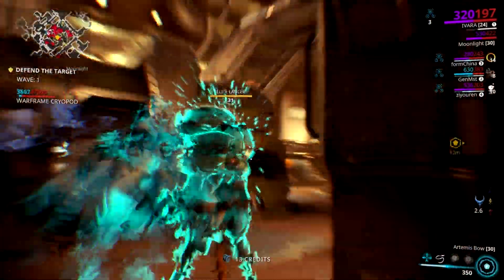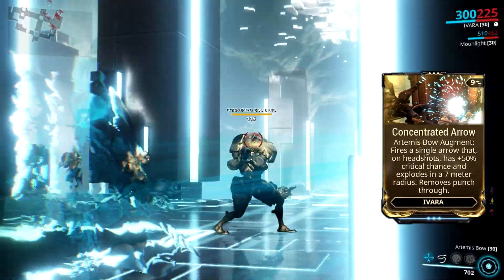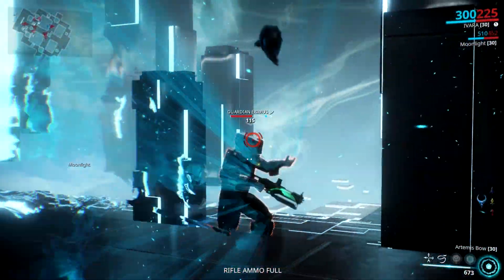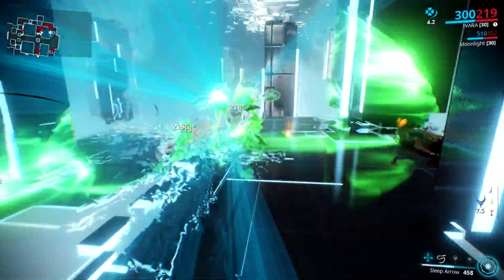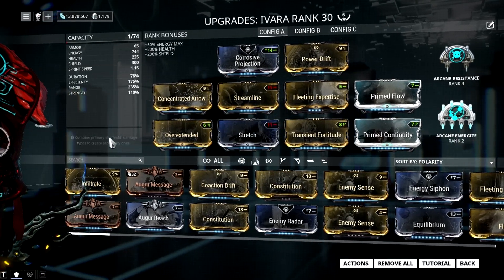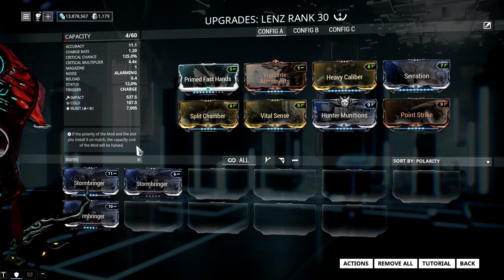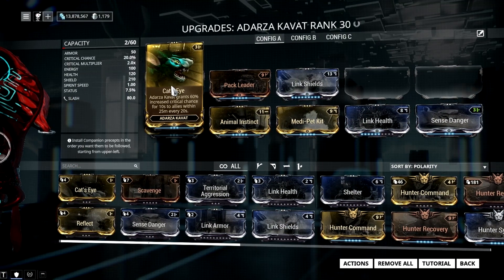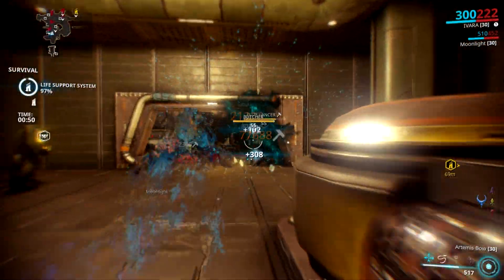Warframe Ivara: "Nuke Them All" Build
Tons of fun nuking enemies with Ivara's new augment mod: Concentrated Arrow.

LINKS

CREDITS

Track: Luminox - BOMBA! [Goblin Promotion]

ABOUT WARFRAME

It's latest update is called Plains of Eidolon, an expansive, open Landscape located on Earth. In the shadow of an Orokin Tower lies an ancient battlefield, where the Orokin and the Sentient Eidolon fought during the Old War. The Grineer have set up numerous outposts and bases to study the ruins in the area, observing and patrolling the plains for any threat to their operations.